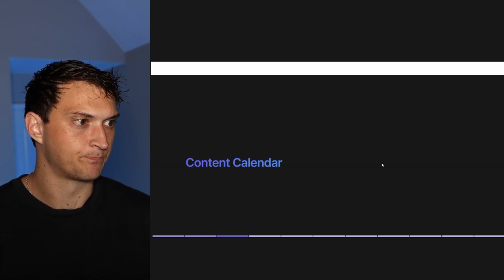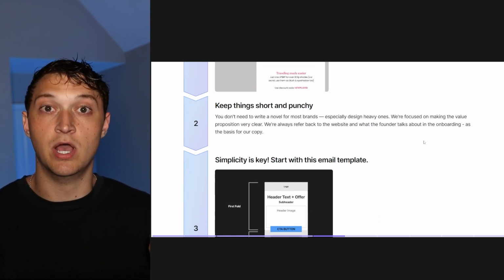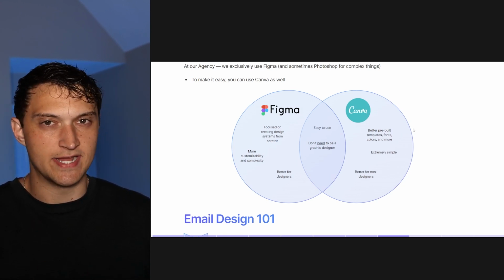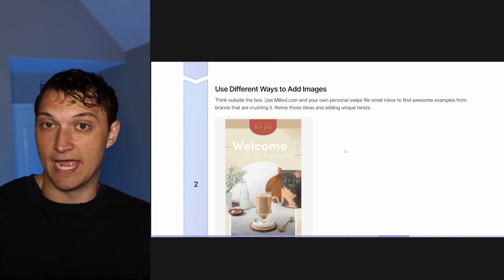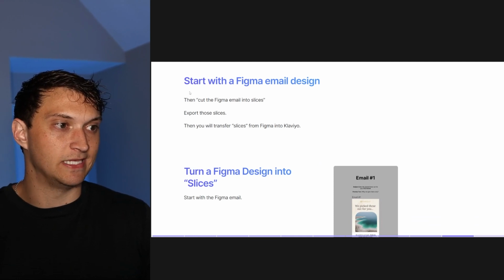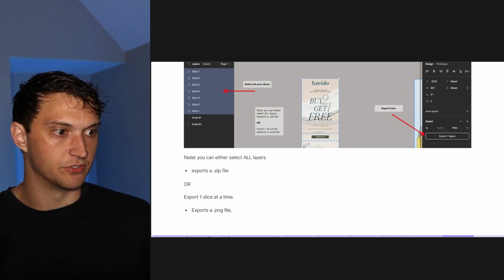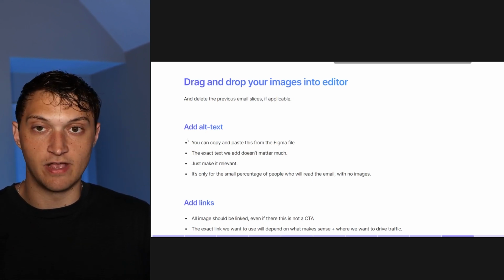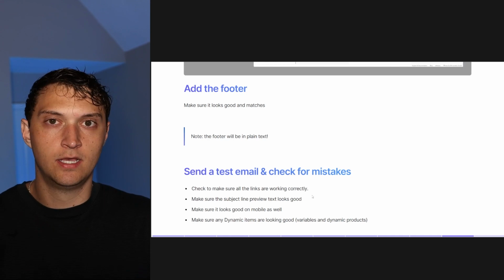How to Create An Email Marketing Campaign [Klaviyo and Shopify]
If you're running a DTC eCommerce brand and want us to generate 10X our fees in net-new revenue in 90 days, or you don't pay

Timestamps
0:00 Intro

In this video, Zach Schieffer, founder of ZHS Ecom, provides a comprehensive tutorial on creating an effective email marketing campaign for DTC ecommerce brands using Klaviyo. Zach explains why he is a credible source by highlighting his track record of helping DTC clients significantly increase their monthly revenue, with several case studies demonstrating remarkable results, such as adding $50k to $200k to their monthly revenue. The video covers crucial elements like developing a content calendar, mastering email copywriting, and designing emails with tools like Figma, Photoshop, and Canva to ensure they are visually appealing and mobile-friendly.

Zach dives into the specifics of email marketing strategies, emphasizing the importance of clear and concise subject lines and preview texts. He shares a structured approach to writing impactful email copy that aligns with the brand's value proposition, advising to keep it short and engaging. Zach also demonstrates how to create and upload email slices from Figma to Klaviyo, ensuring emails are optimized for performance and aesthetics. He stresses the need for simplicity and creativity in design, incorporating GIFs and innovative layouts to capture the audience's attention.

Additionally, Zach talks about the significance of verifying email elements before sending, such as checking links, dynamic content, and ensuring compatibility across devices. He concludes with an offer to help DTC ecommerce brands increase their revenue, providing details on how to contact him for further assistance. This video is a valuable resource for anyone looking to enhance their email marketing efforts using Klaviyo, offering step-by-step guidance and practical tips to drive results. Check out ZHS-Ecom.com for full case studies and more insights into Zach's proven ecommerce strategies.